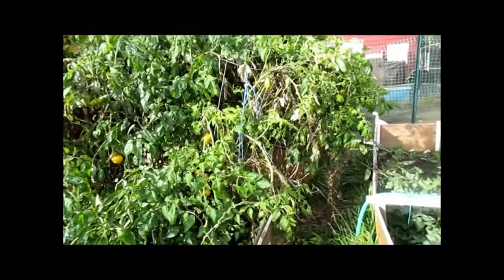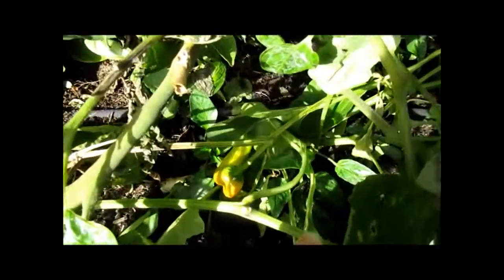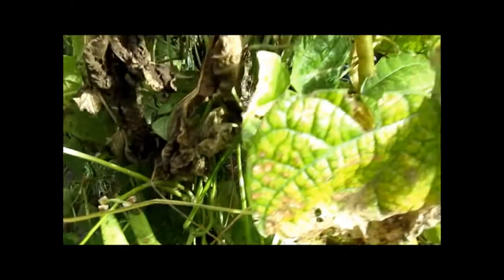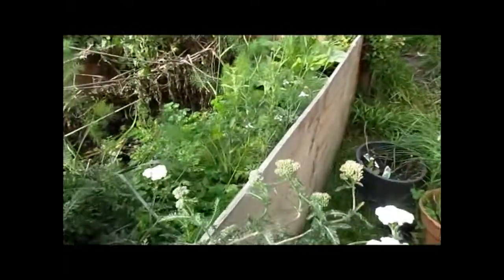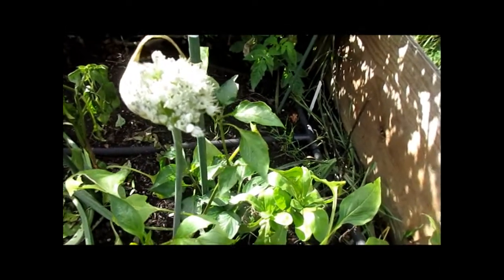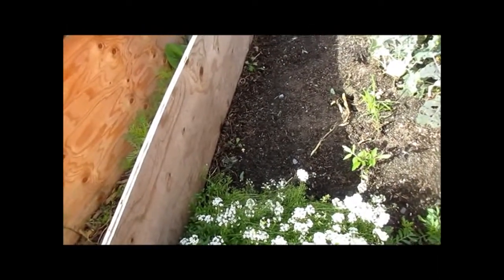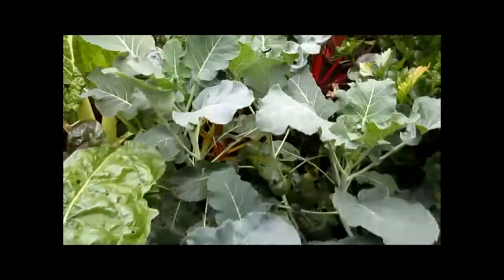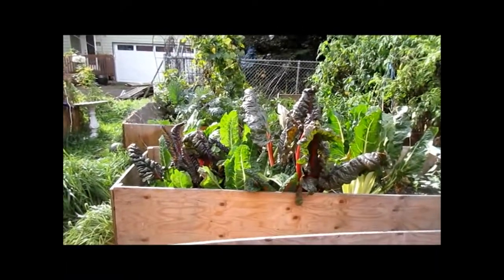2015 French Biointensive Organic Raised Bed Garden--Update 27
The yellow tomatoes are still coming.  I really can't believe how well they've done.  And I have broccoli heads forming!